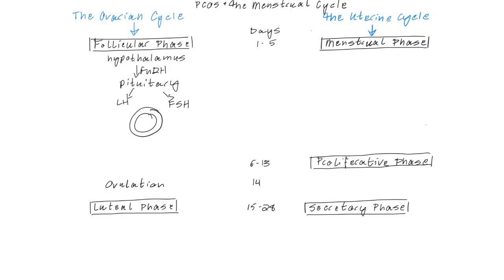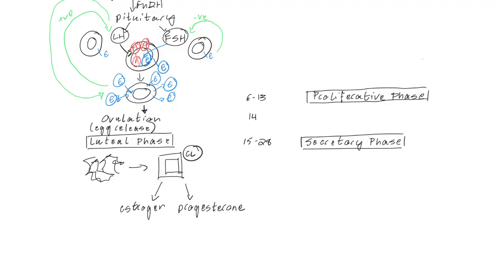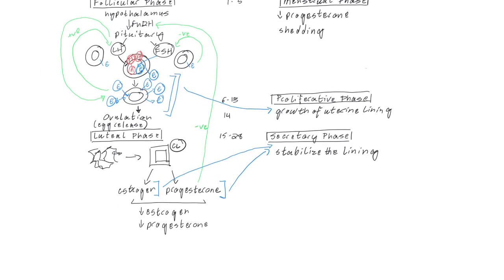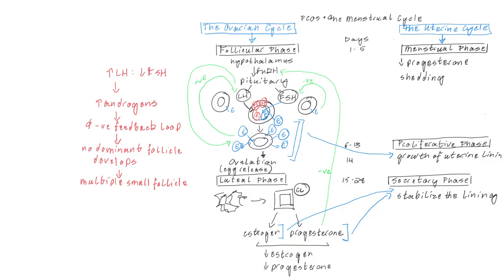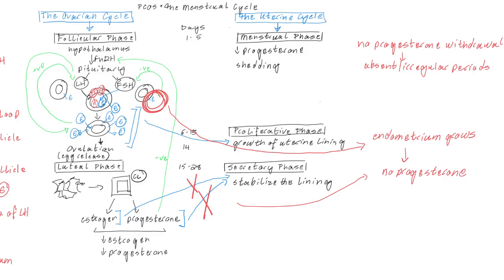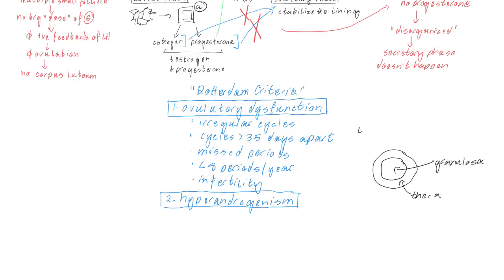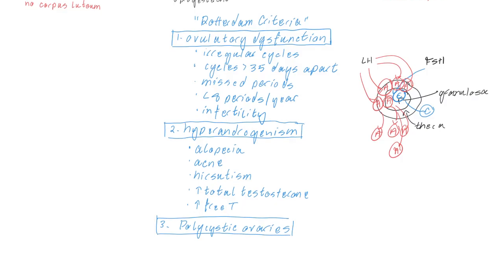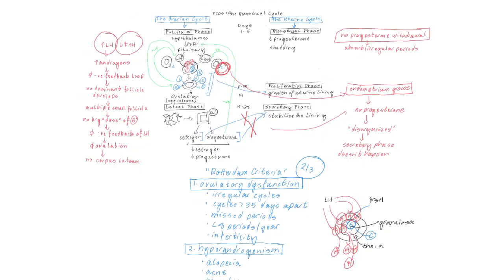PCOS, the Menstrual Cycle and the Rotterdam Criteria (AKA Polyendocrine Metabolic Ovarian Syndrome)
Update May 12/26: PCOS has been renamed Polyendocrine Metabolic Ovarian Syndrome

The menstrual cycle is actually two cycles happening simultaneously: the ovarian cycle and the uterine cycle.  In this video I discuss each and how the hormones within the ovarian cycle impact the uterine cycle.  I discuss the positive and negative feedback loops occurring throughout.  I discuss how anovulation, caused by high LH, imacts each of the cycles and how the Rotterdam criteria (diagnostic for PCOS) reflects the step-by-step problems.